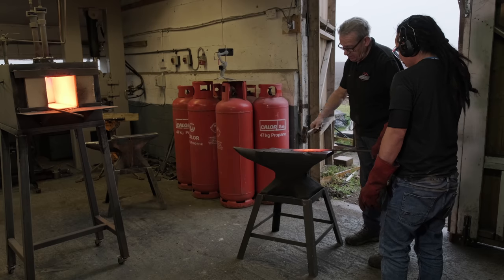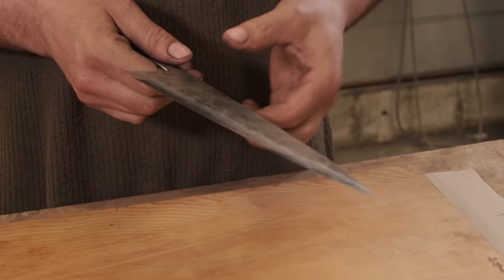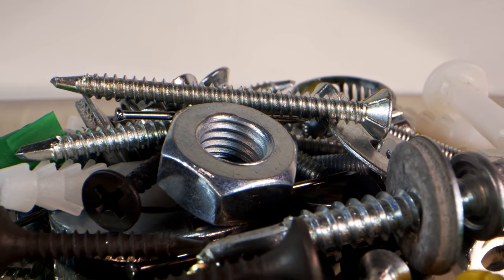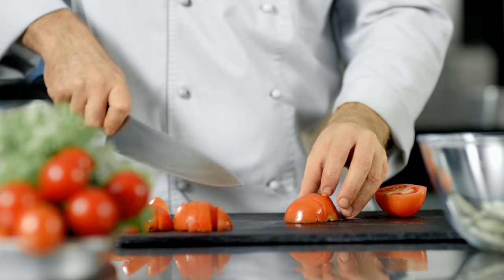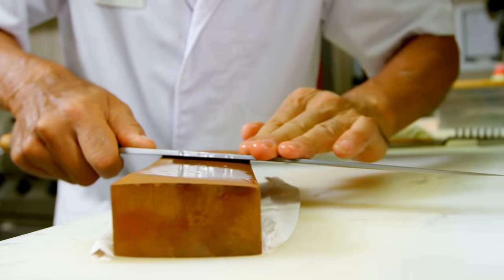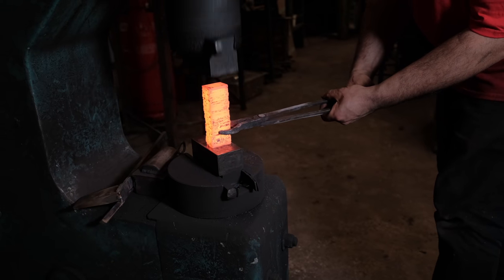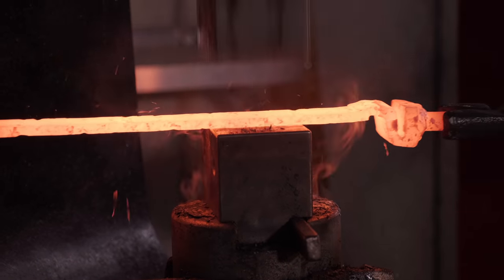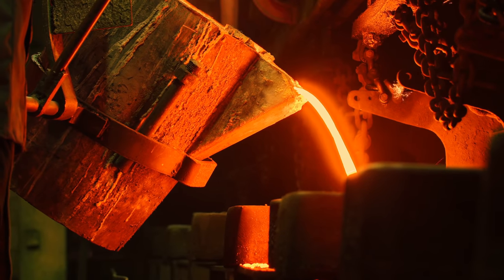Why 98% of knife makers pick the wrong steel according to a metallurgist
Which is the right steel for a handmade knife? Is it 80CRV2 carbon steel or is it AEBL stainless steel? In this knife making video, Graham Clarke of Clarke Knives talks to us about knowing the difference between carbon steel, stainless steel and powder metallurgy (powder-met) steels. We talk about AEB-L stainless, 17N20, 80CRV2 carbon steel, 1084 carbon steel, and many other vanadium-type of steels.

The Razor Edge of Book Sharpening by John Juranitch